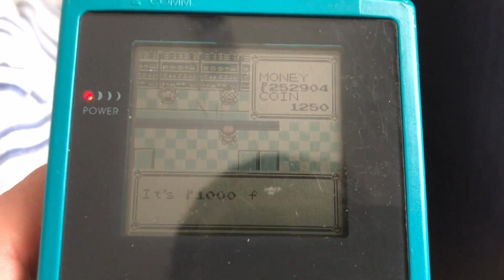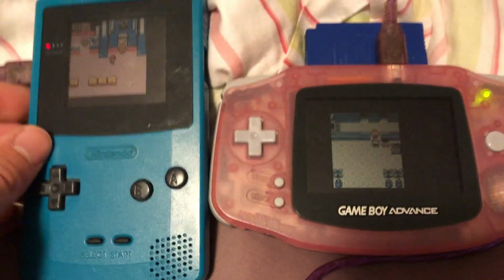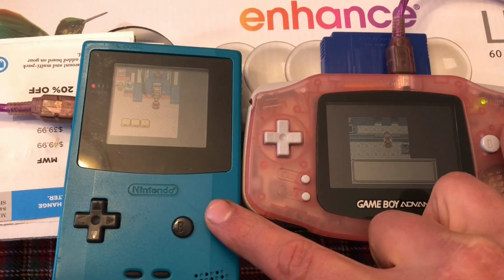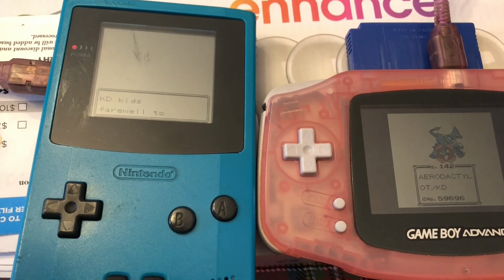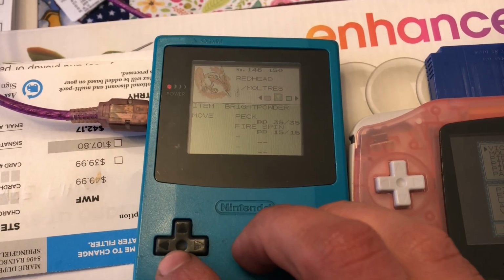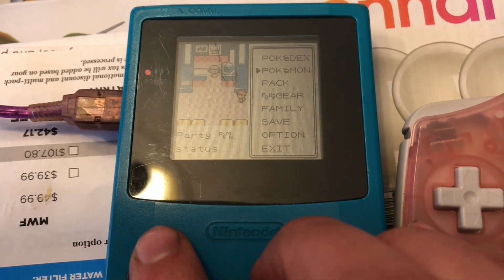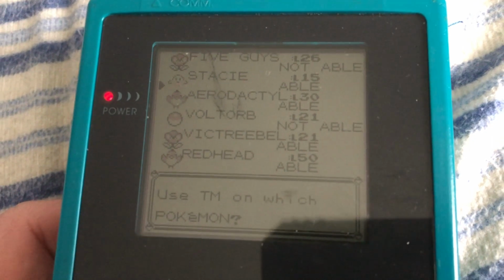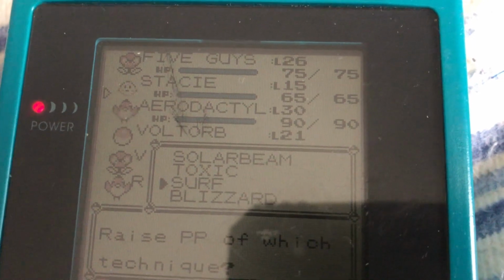Trading Gen 1 Pokemon Over to Gen 2 For An Exciting Playthrough